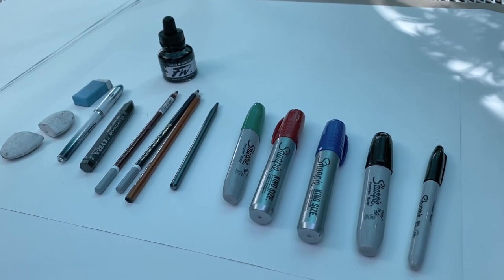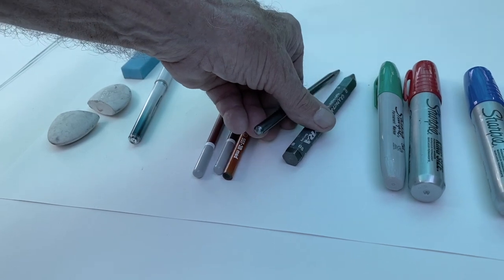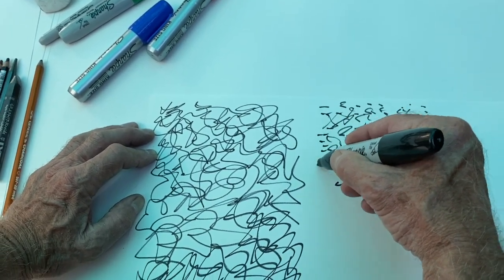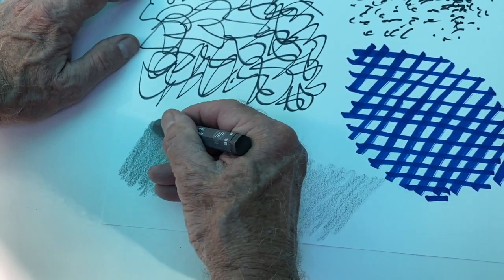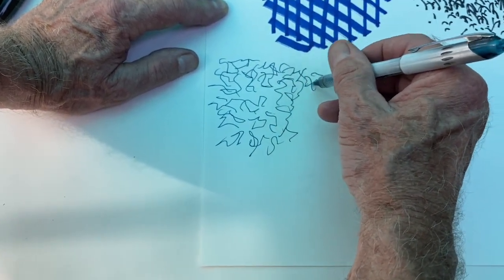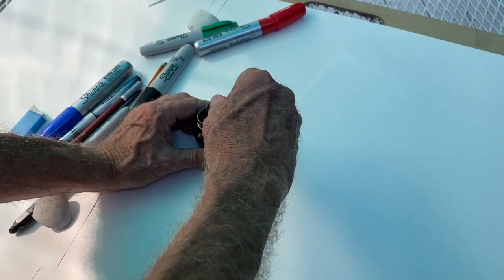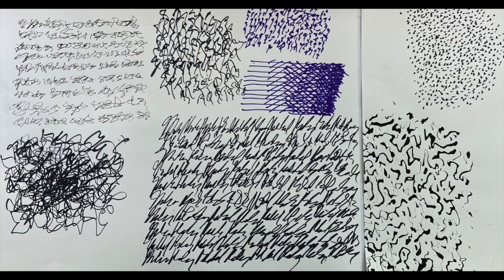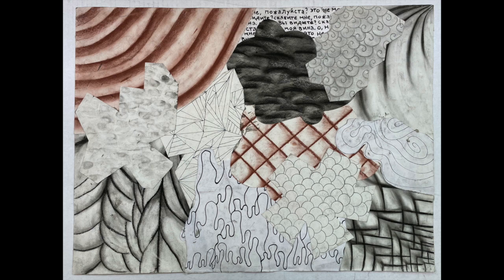Collage from Self-made Marks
This video is for a Drawing class assignment about collages from self-made marks.